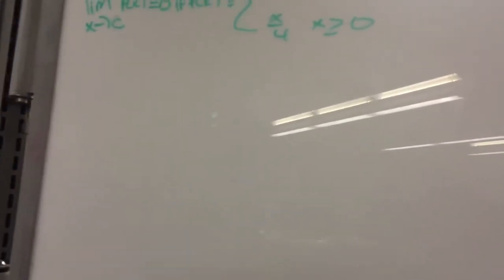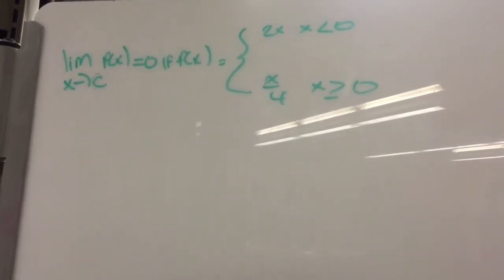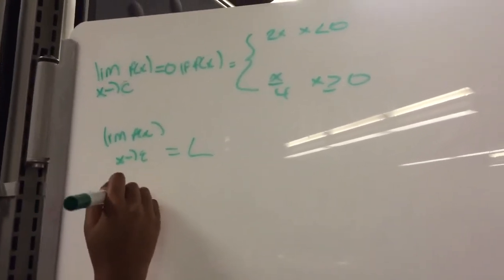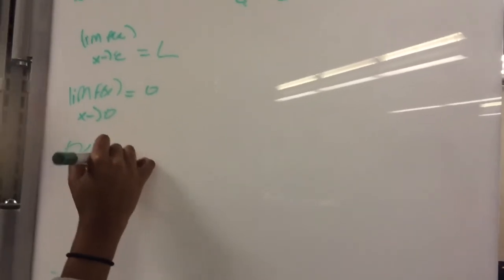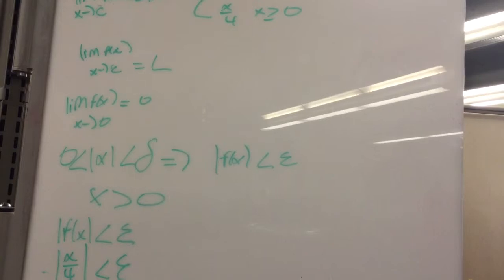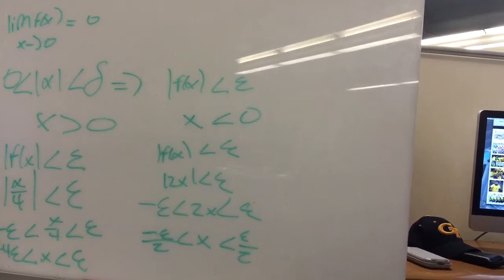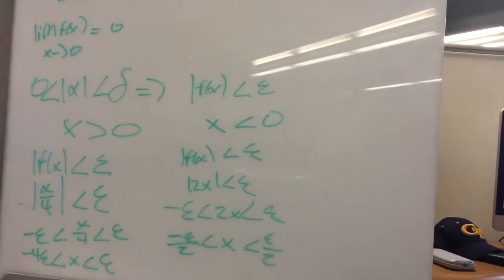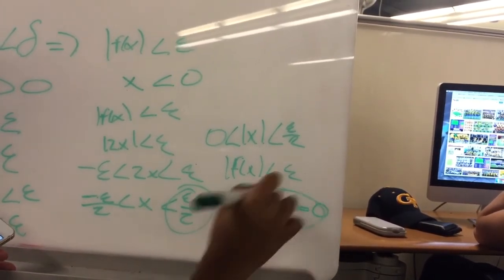Homework 3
Milan johnson